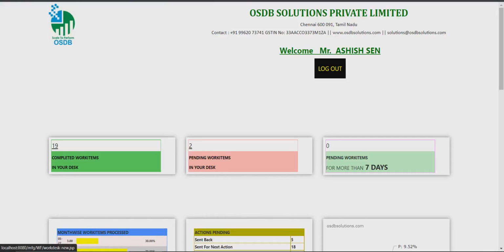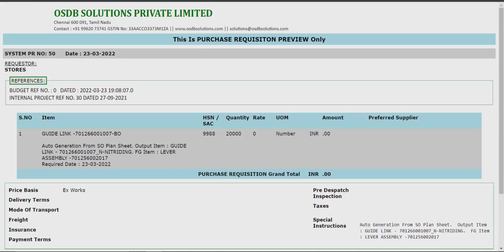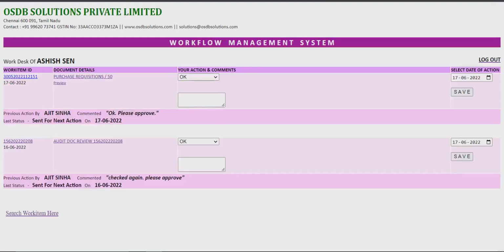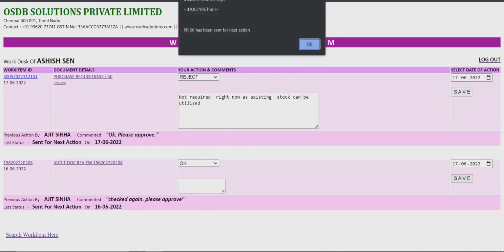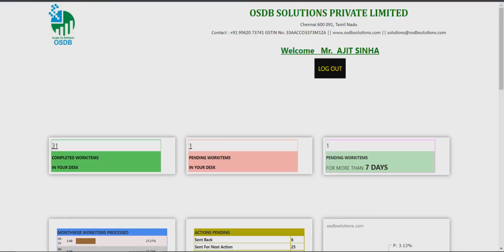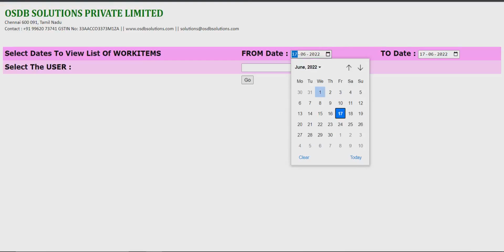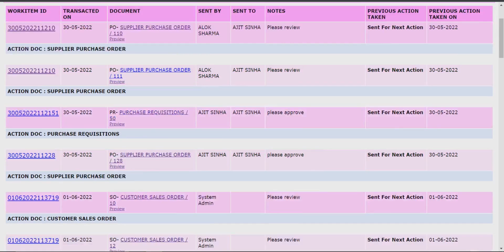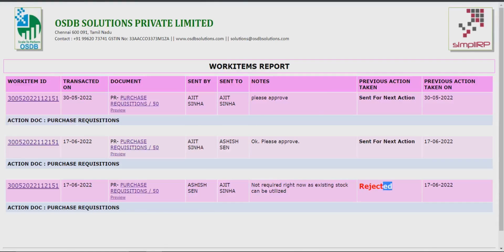REJECTED WORKITEMS / TASKS in simpliRP Business Control Management System